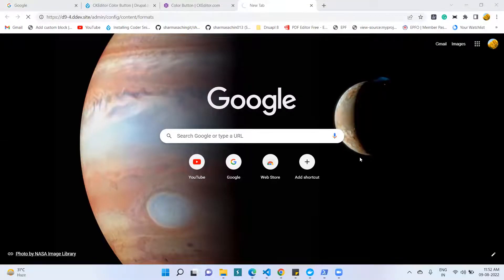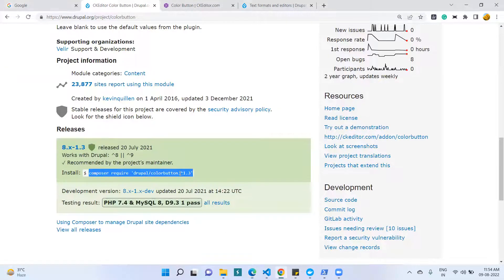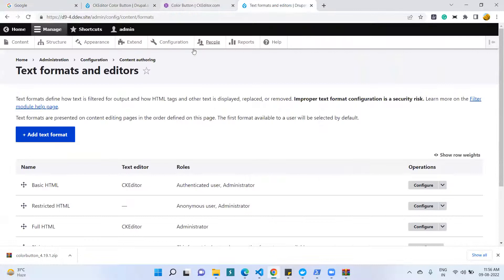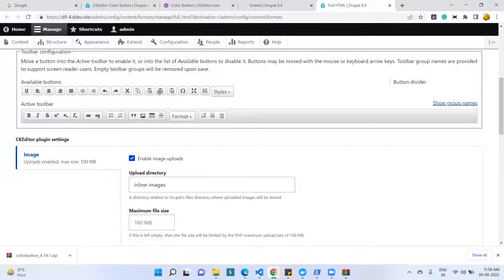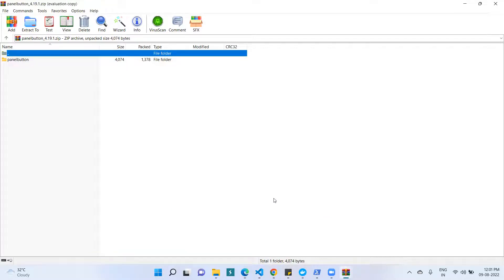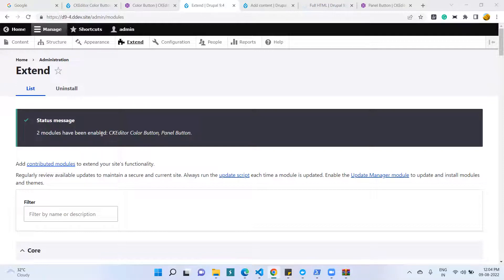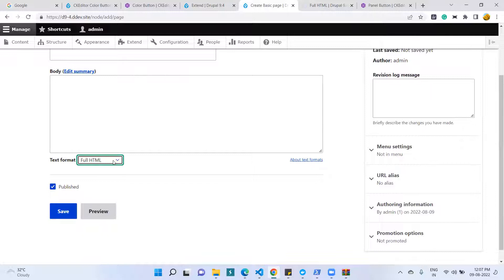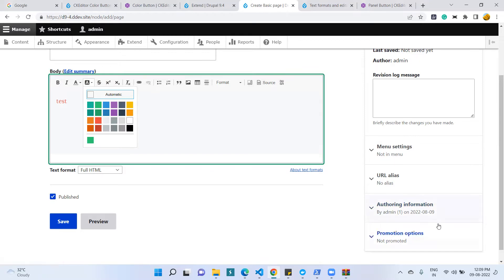How to Install CKEditor colorbutton Plugins in Drupal 8 | English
All about Events in Drupal | Discover Existing Events | Event Subscriber | Event Priorities | Dispatch an Event | Custom Event